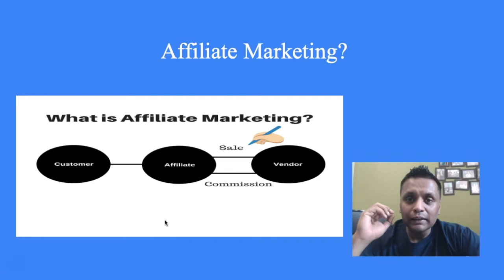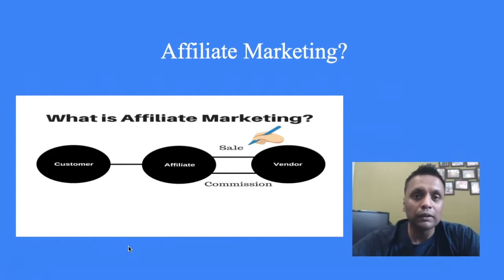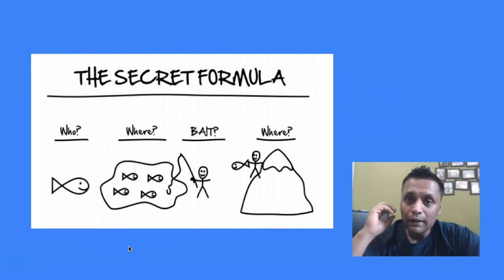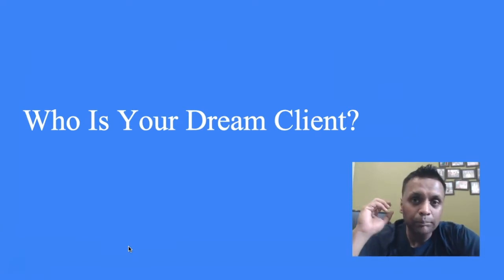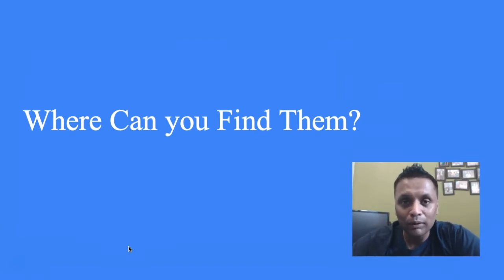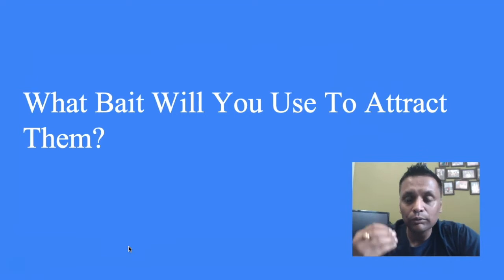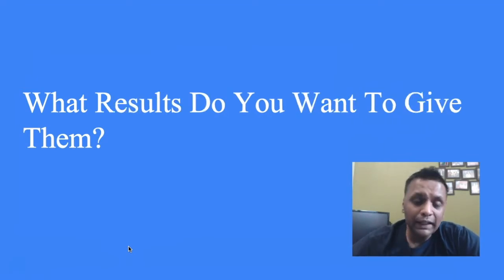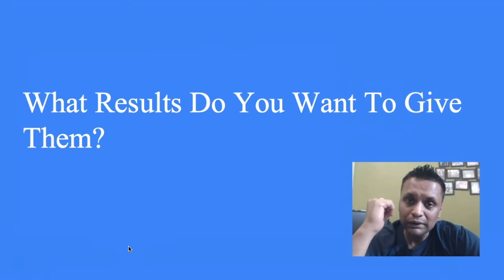How To Start & Grow An Affiliate Marketing Business - EASY 4 Step Process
✅ Join The FREE Affiliate Bootcamp Training

How To Start & Grow An Affiliate Marketing Business: EASY 4 Phase Process

Whether you're a complete beginner or looking to scale your affiliate marketing business to the next level - This video is for you!

In this video you're going to learn the 4 steps to make a consistent passive income:

1. Who is Your Dream Client?
2. Where Can You Find Them?
3. What Bait/Hook will you use to attract them?
4. What Results would they achieve?

How To Start & Grow Affiliate Marketing Business,
affiliate marketing,
passive income,
internet marketing,
affiliate marketing business,
affiliate marketer,
grow your business,
online business,
affiliate commissions,
internet marketer,
online marketing,
sell affiliate products,
affiliate income,
entrepreneur